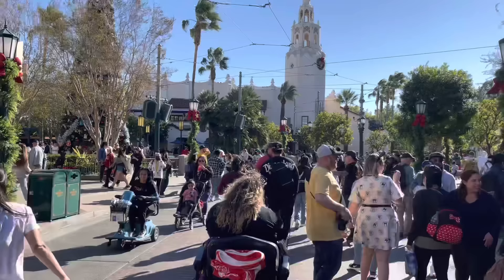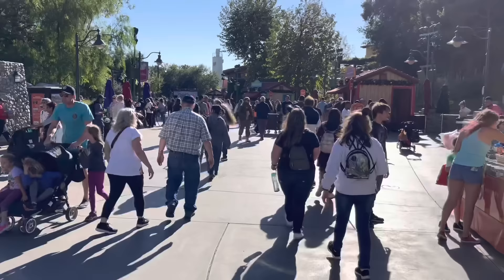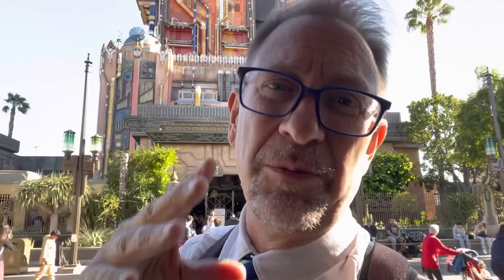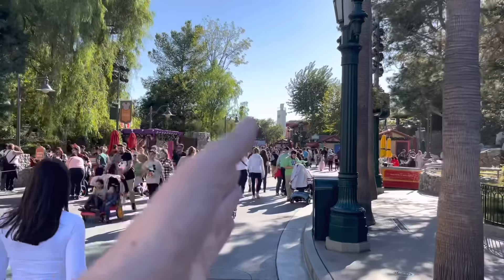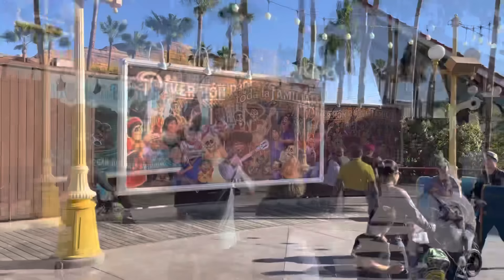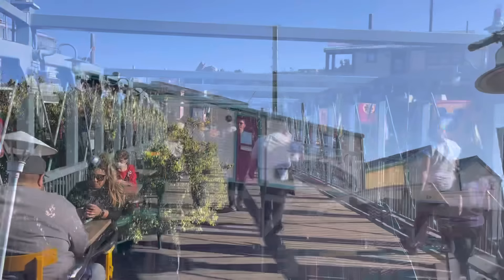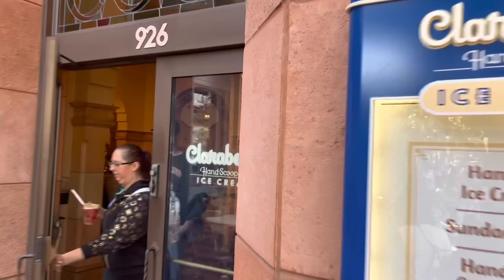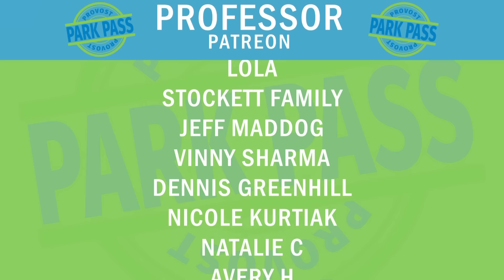DISNEY CALIFORNIA ADVENTURE FIRST TIME TIPS | Everything YOU NEED TO KNOW And I mean EVERYTHING 2023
Disneyland is amazing so sometimes Disney California Adventure gets over looked. In todays video I will show you everything you need to know how to get the most out of Disney California Adventure from food, what attractions to run to and desserts.

If you want Disneyland, Knott's Berry Farm, Universal Studios or Legoland tickets then use the link below to get your VERY BEST prices on Tickets and hotels.

If you want to become a supporter of Provost Park Pass for only 3 dollars you'll get your name at the end of the videos PLUS You will get an extra video every Sunday from Amanda and Chris.

Platinum:

Wayne Williamson
Daniel & Lauren Cervantes
Rob Moreno
Trace & Jessica G
Sharkbait Muhaha
The Hansen Family
Anne C
Franky Jr.

Professors:

Jason Smith
Lola
The Stockett Family
Jeff Maddog
Vinny Sharma
Dennis Greenhill
Nicole Kurtiak
Natalie C
Avery H
Tracy Borghesani
Dallas & Ashlyn Snider
Christian Ratliff
Betsey Brookes
Kevin Mindel